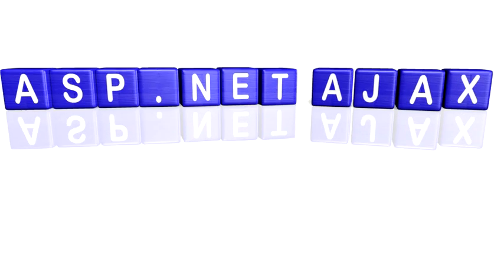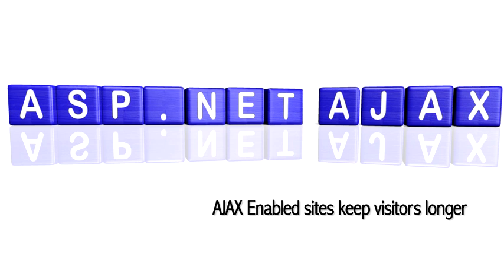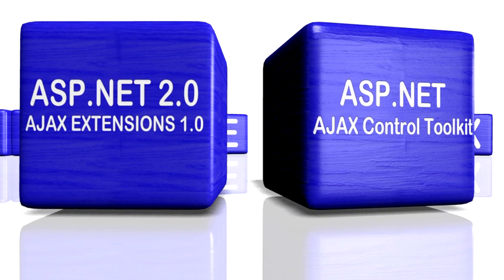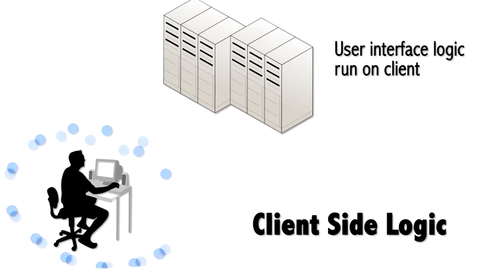Course Review Total Training for Microsoft ASP.NET AJAX || ebd2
Total Training for Microsoft  ASP.NET  AJAX || ebd2